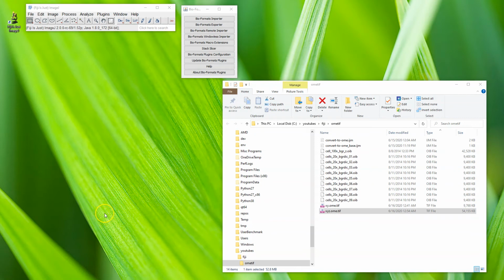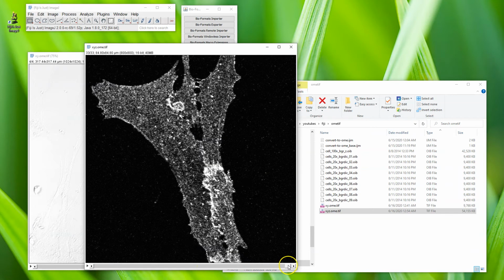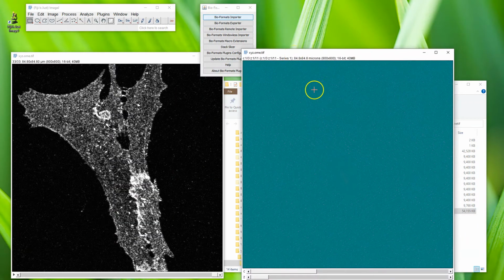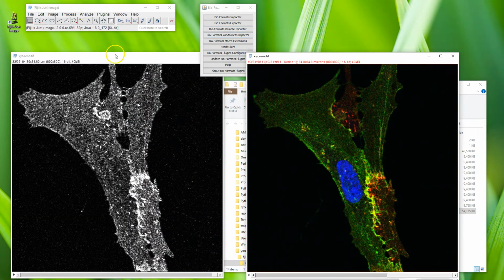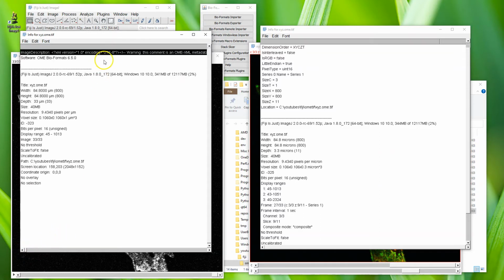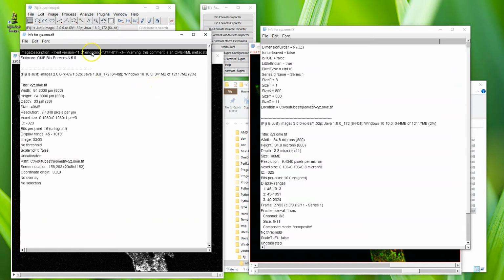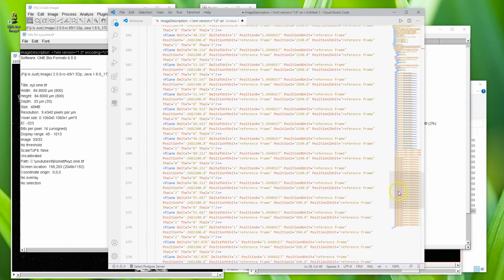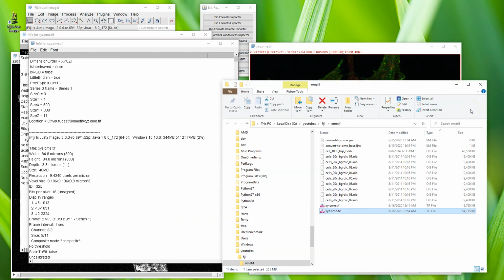Fiji Is Just ImageJ - ome.tif - Part 2 - Metadata